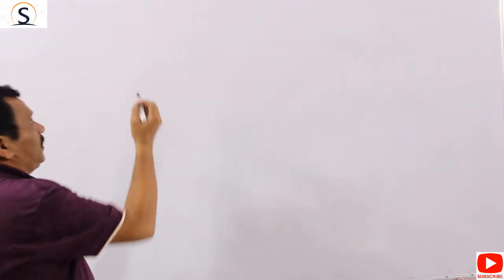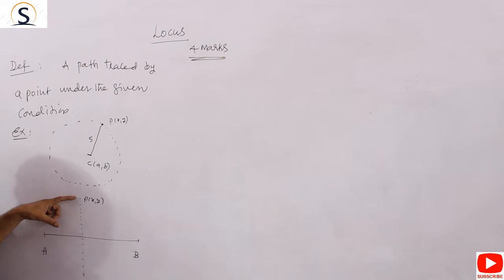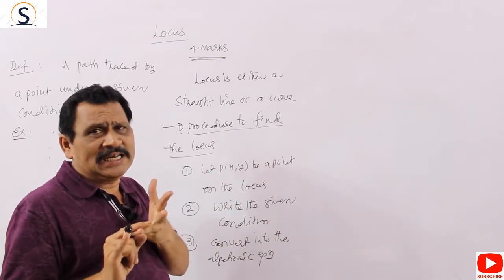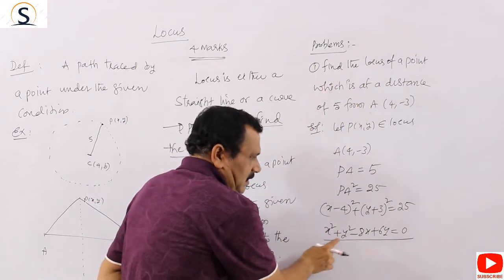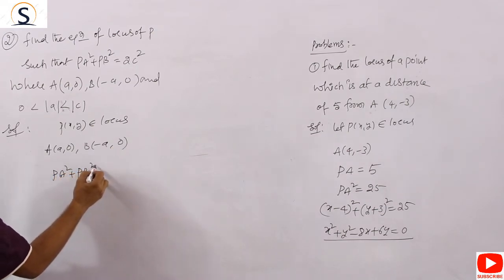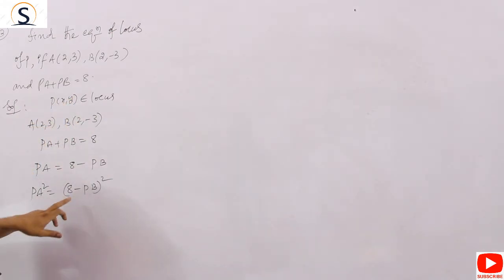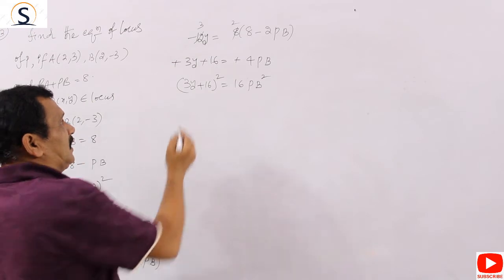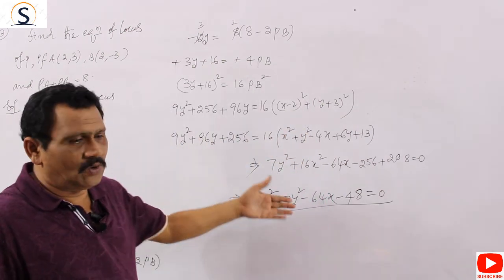LOCUS 2D GEOMETRY 11th CLASS MATHS(10+1) INTER 1B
In this video we have discussed about a chapter in 2D GEOMETRY  that is LOCUS    We have discussed all the main points which are given as key points in your textbook and few model questions which will help you in solving few more questions given in your book.
SATYA INSTITUTE WELCOMES U...